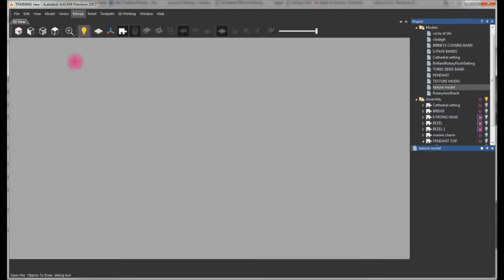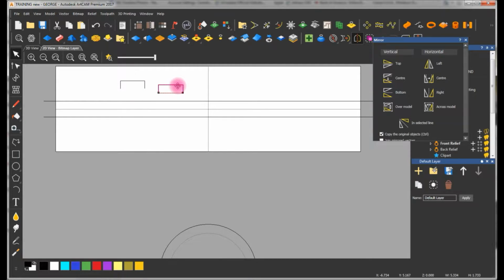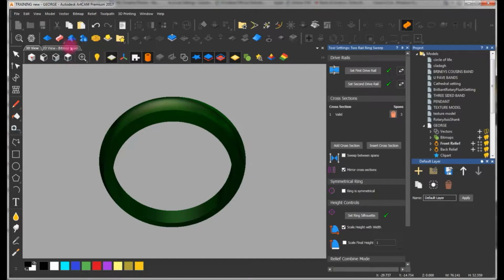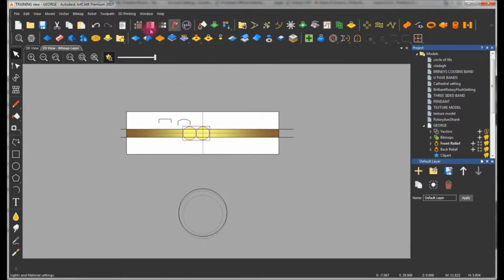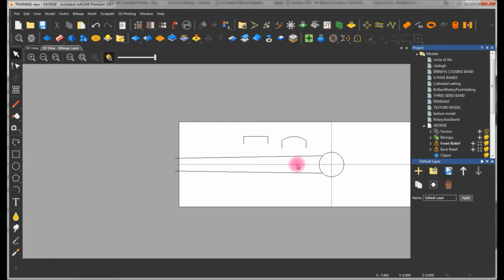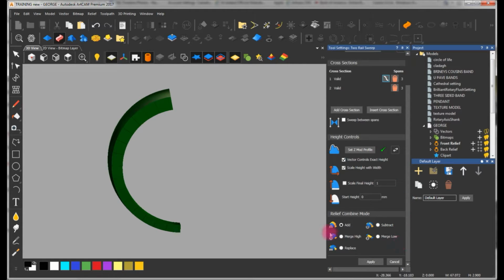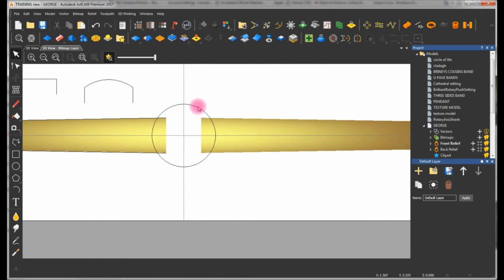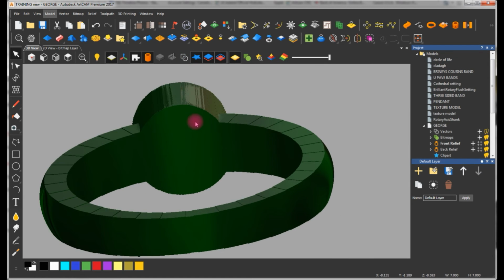How to Unwrap a VECTOR!